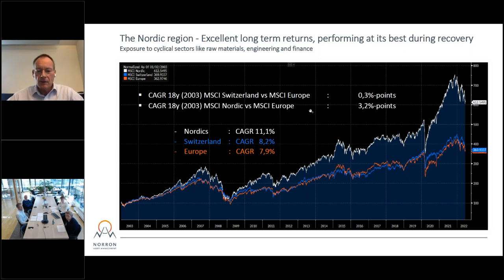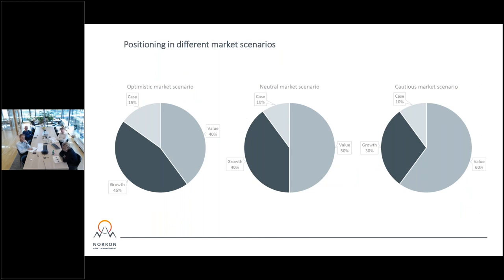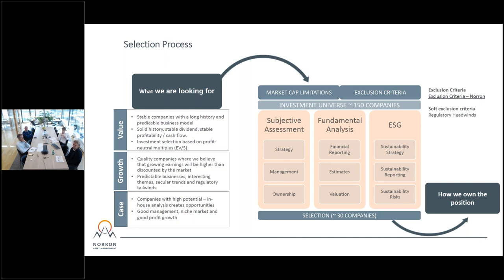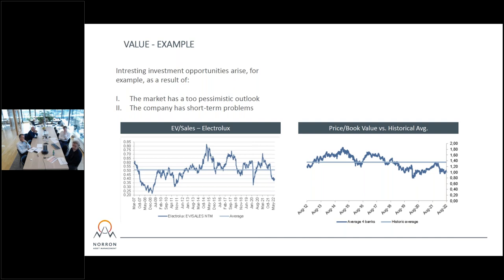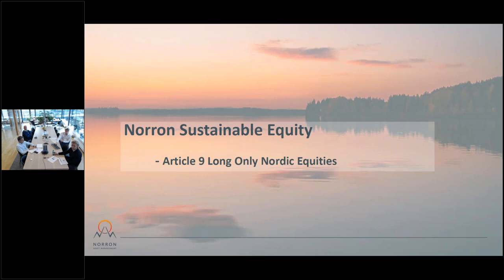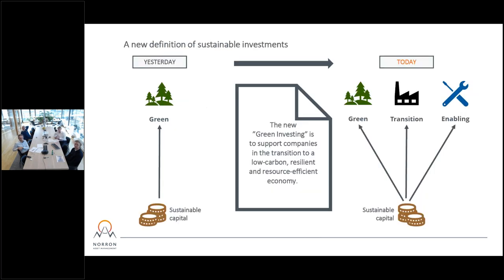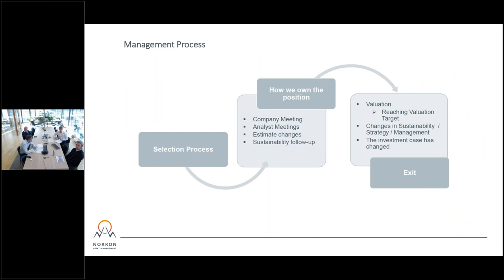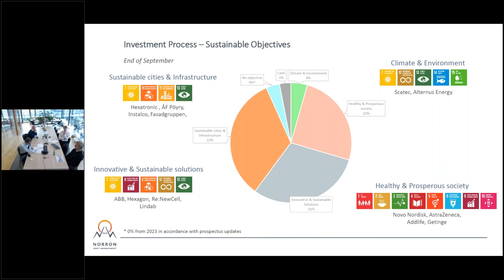Webinar: Norron Active and Norron Sustainable Equity Fund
Norron elaborates on how to generate good equity alpha in the Nordics, a region that has generated a CAGR of 4,4% above the European market the last 20 years.

The fund managers (Oskar Ormegard: CIO Equities and portfolio manager for the Swedish equity fund Norron Active, and Johan Svantesson: Portfolio manager for Sustaianble Equity which is a Nordic equity Art 9 fund) review how they work and their strongest convictions in the prevailing markets.